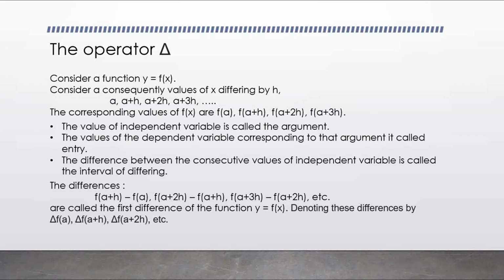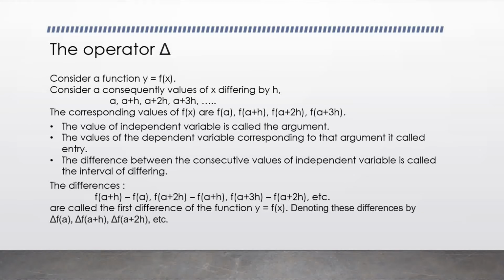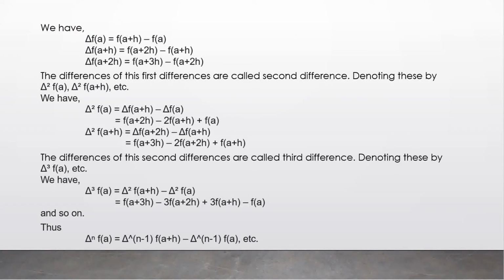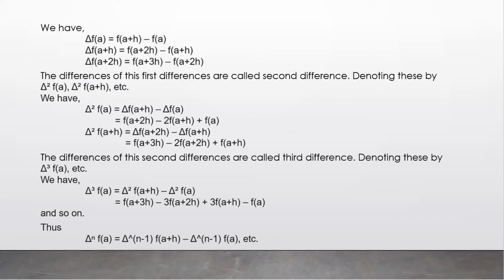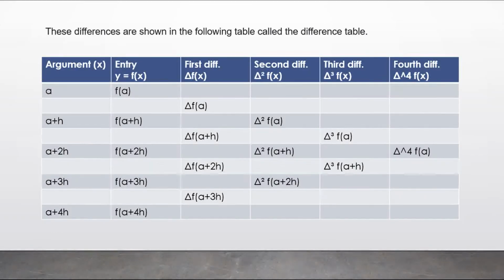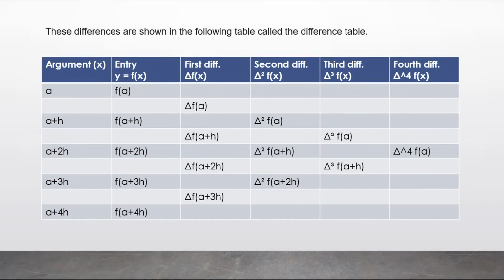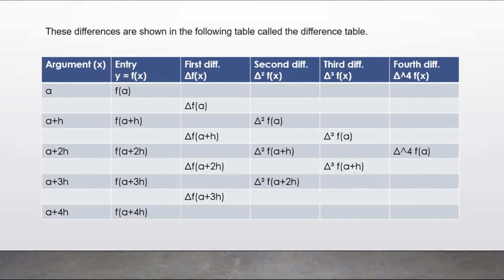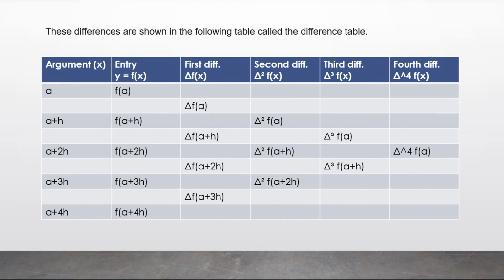The operator Delta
Sonune Swapnil Suresh presentation B.Sc. Ty (2021-22)
Numerical Analysis